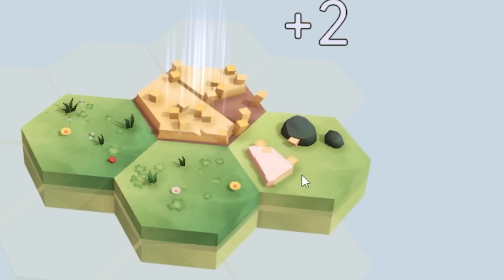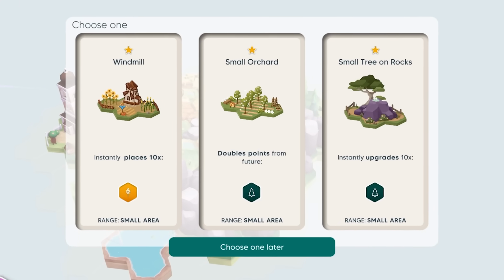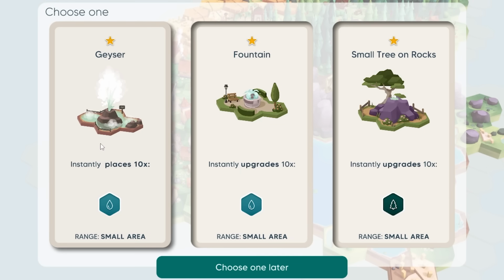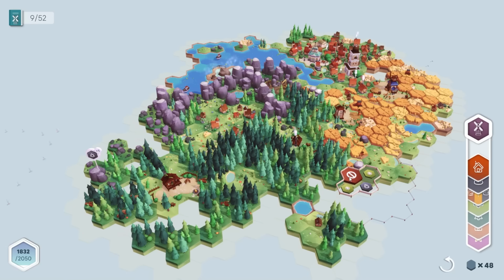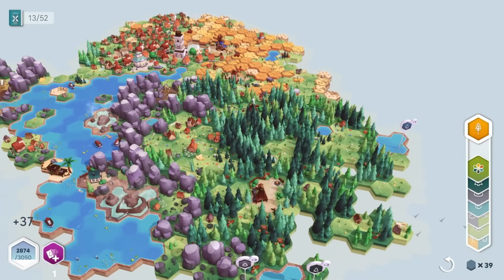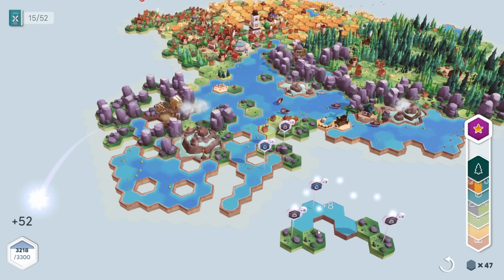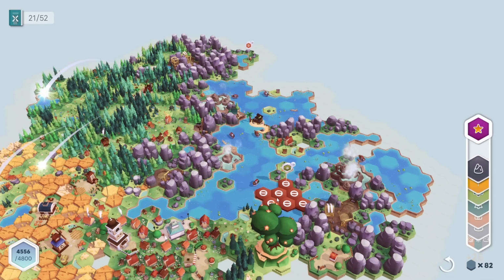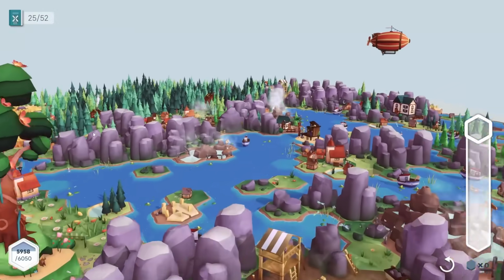I Built The PERFECT Civilization in Pan'orama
Today, I build a perfect little Utopia in a game called Pan'orama. It's a chill game where your goal is to discover tons of structures and build up your continent your way!

Keep in touch with more Blitz!
ABOUT & GAMEPLAY: PAN'ORAMA
Relax and unleash your creativity in this new city building puzzle game. Create amazing landscapes and discover wide range of structures with special abilities. Enter the world of beauty and tranquility with the panoramas of your own creation and don't forget to pet your new animal friends!